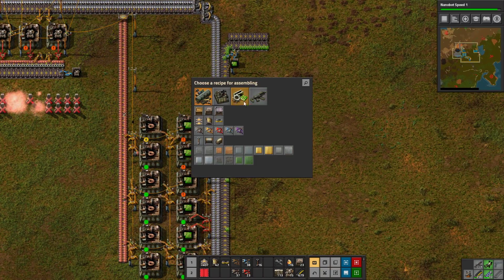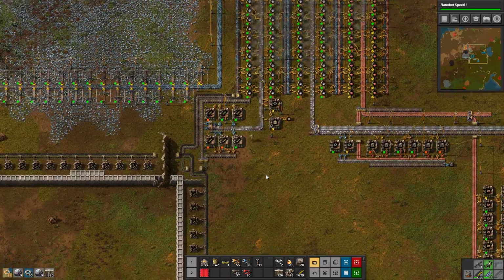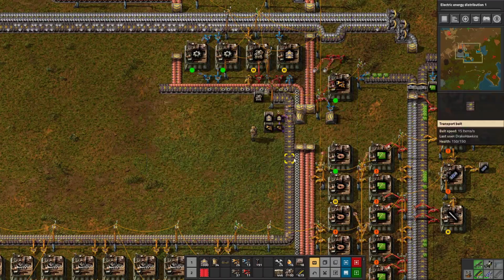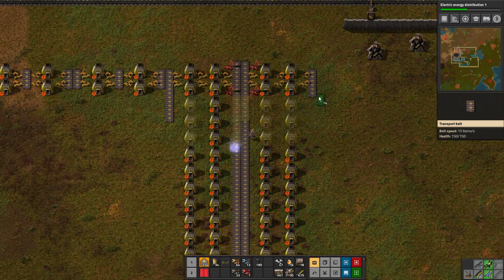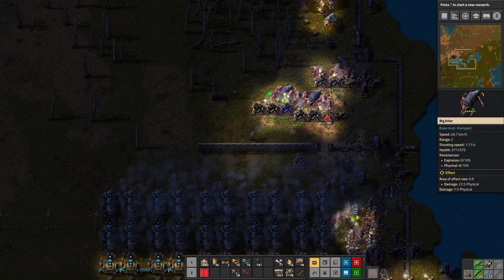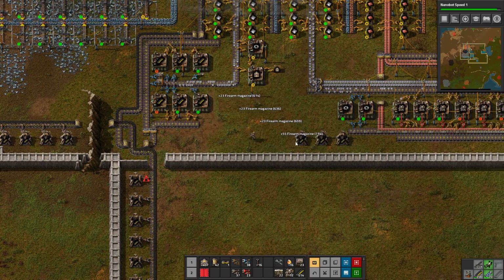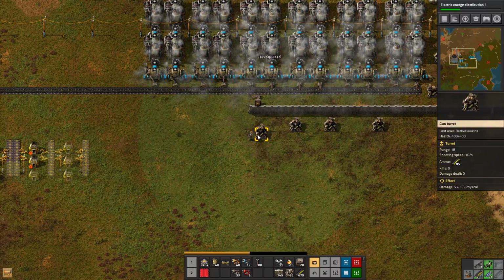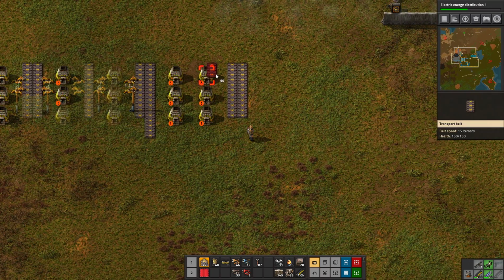Factorio - Rampant Mod - Deathworld Extreme Season 4 - Hard Mode - Episode 8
Factorio Death World Season 4 - Now with smarter biters! This is Rampant Mod - Death World Extreme.

Settings include Various Mods for increased challenge and to equip us with more fun ways to defend our base as well as heavy increase to base resource levels and small starting area for more action and threat faster! We have some other Quality of life mods as well like nano bots and lighted power poles so you can all see me die in bright shiny vividness. Once again, I can NOT guarantee we will survive to end game but if not we will take hundreds of Thousands of Biters with us!